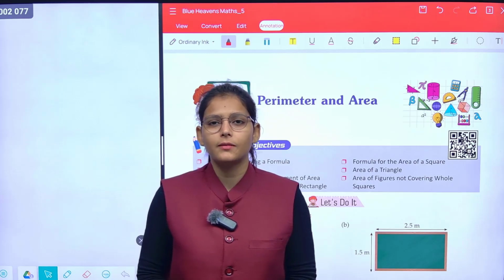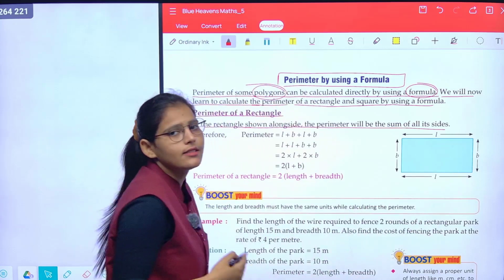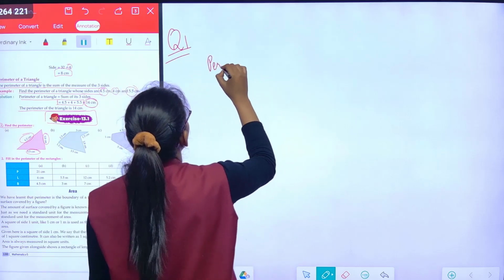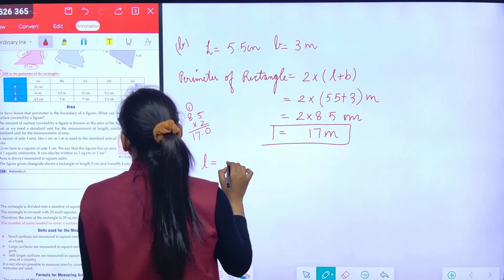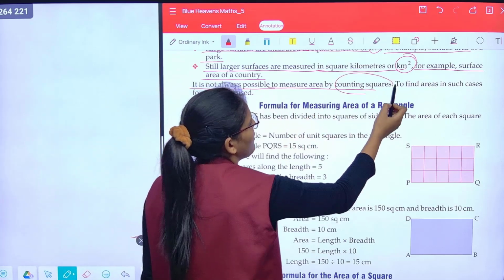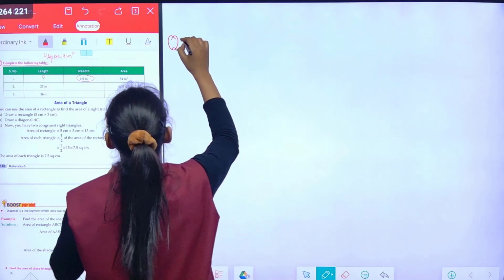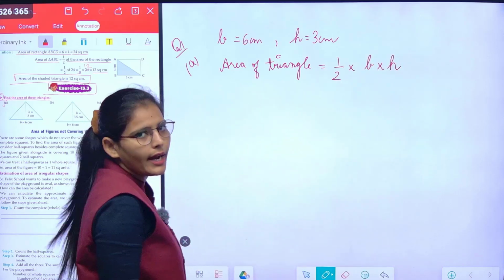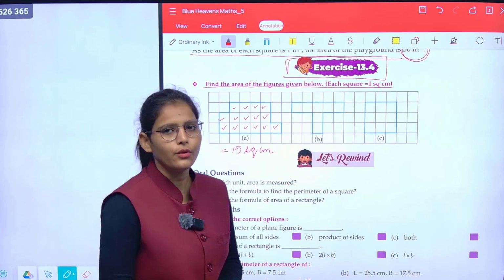Math 5 ch 13